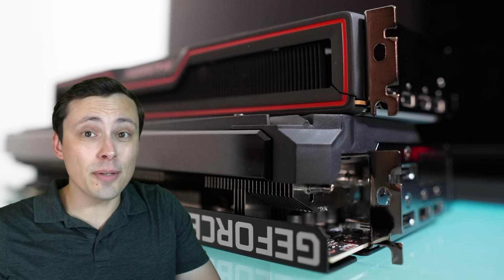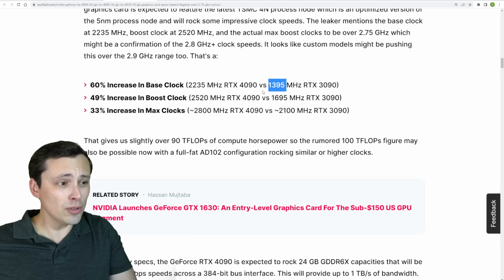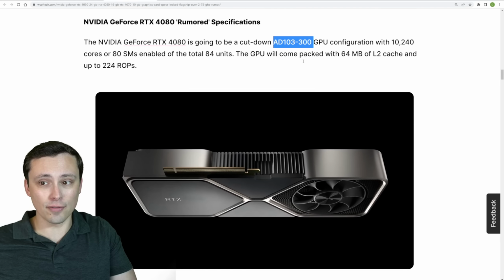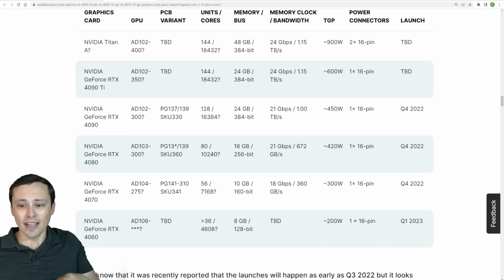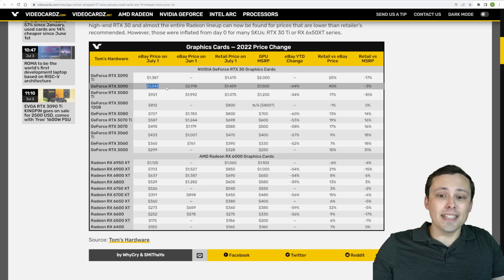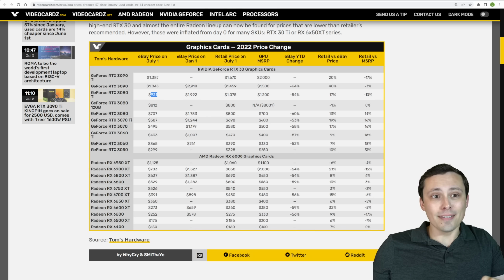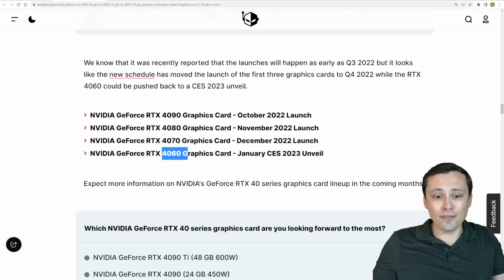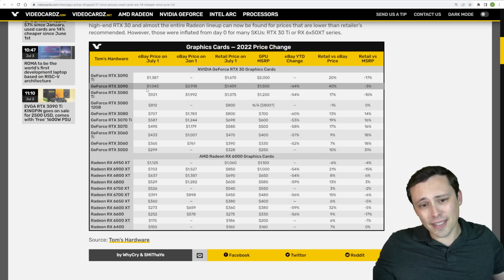RTX 4000 Series Specs Leak | Release dates and pricing? Should you wait for it?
GPU News!!! Updated specs on the RTX 4090, 4080, 4070, and 4060. I also give my thoughts on release dates, pricing, and should you wait?

Chapters:
0:00 Intro
0:23 New leaked specs
1:13 RTX 4090 specs
5:58 RTX 4080 specs
8:23 RTX 4070 specs
10:00 RTX 4000 Series Release Dates
11:05 Should you wait? What about pricing and availability?
21:42 Some final thoughts